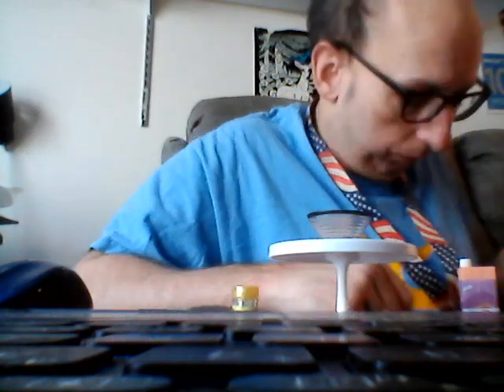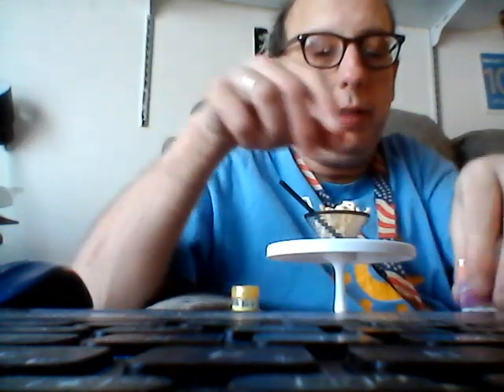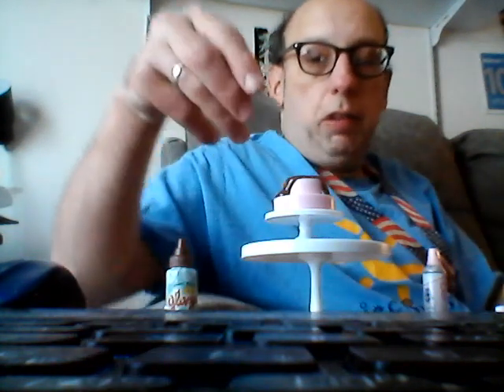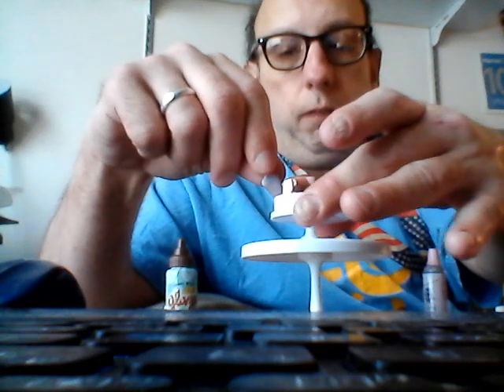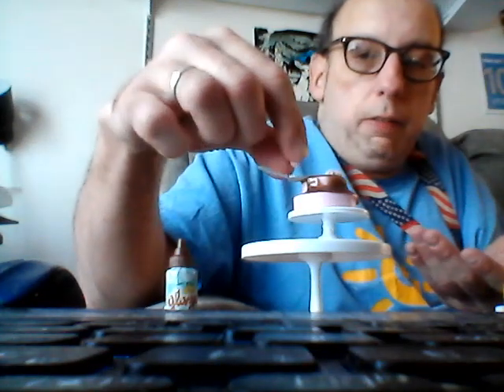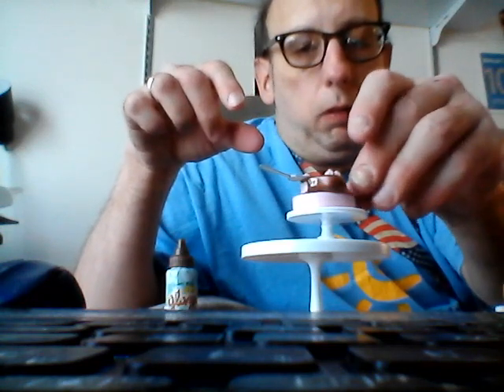Mini verse make it mini lifestyle and diner sets part 2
Ramen and cake sets also showing off the fish tank